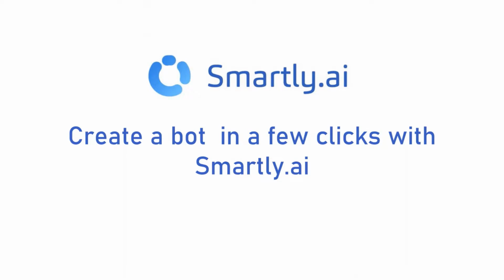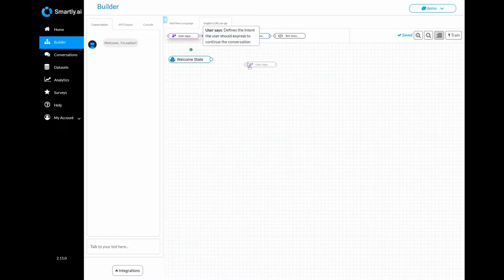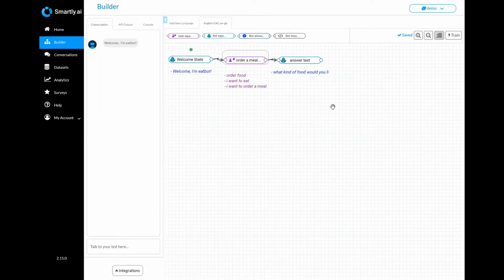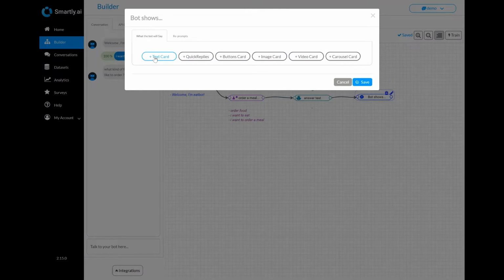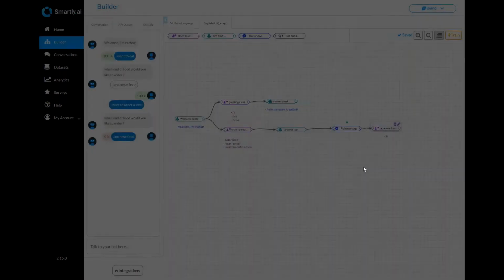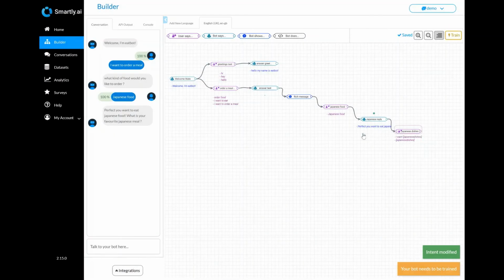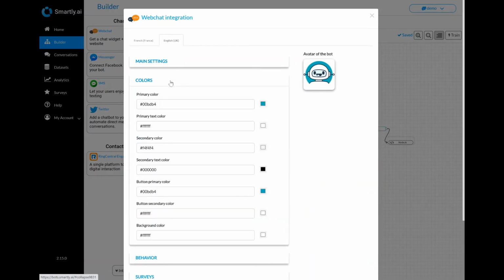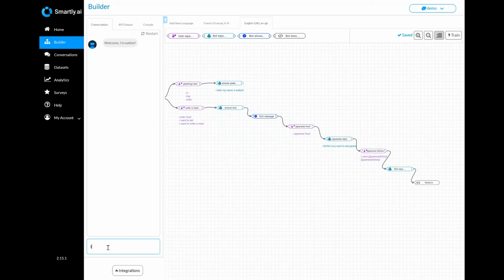Smartly.ai : create a chatbot in 10 minutes